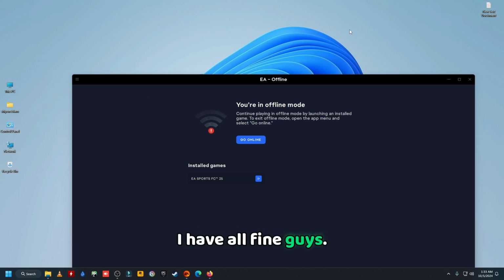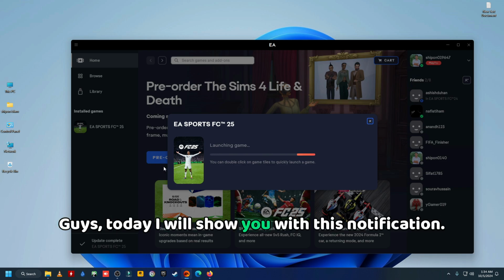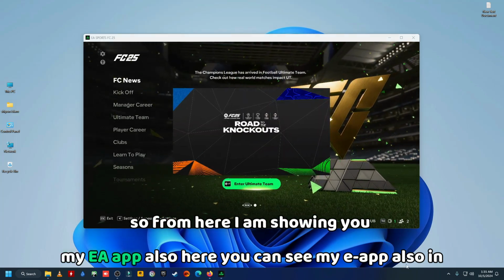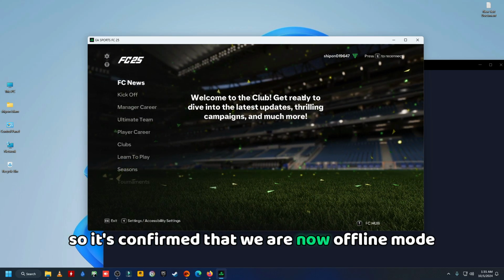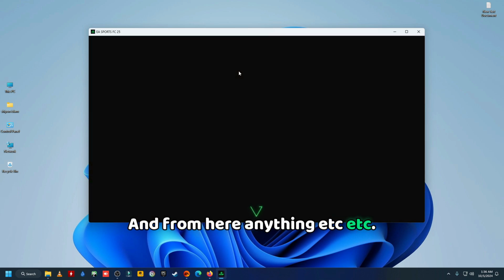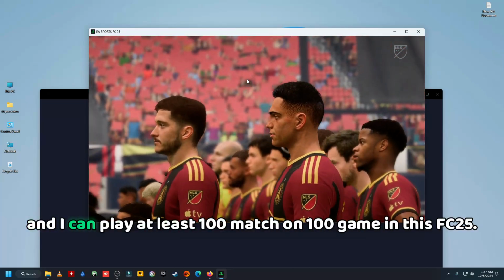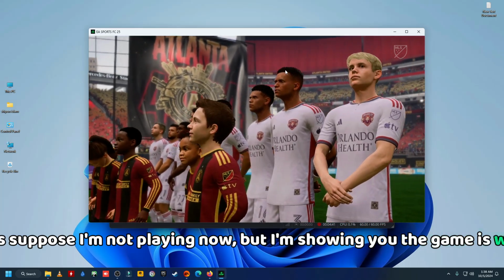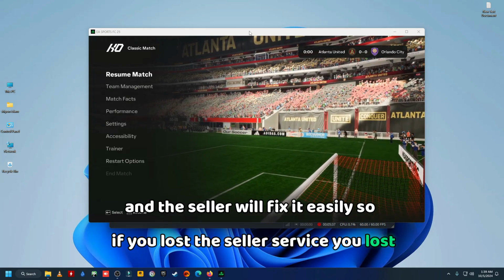EA APP FC25 the game license has expired Fix Easy steps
in this video i have shown to you how  can solve ea app prboelem. offline active player facing this problem much. so if  you follow my steps you dont get any error in game.